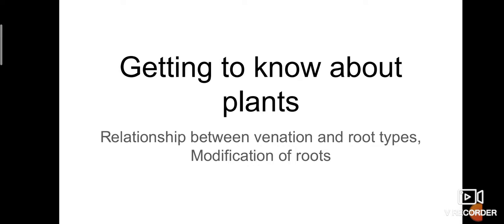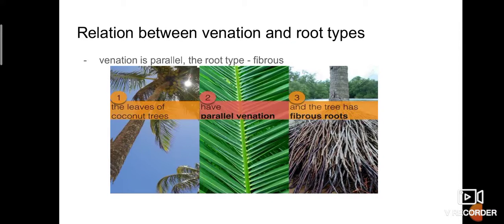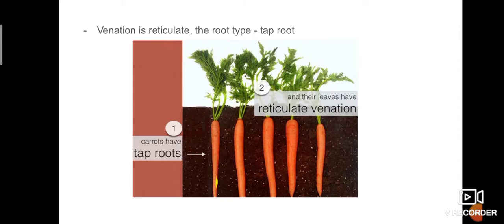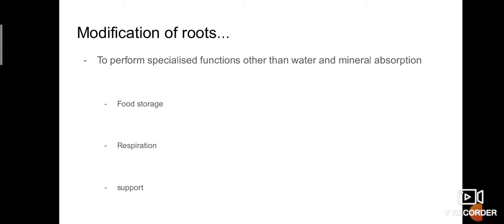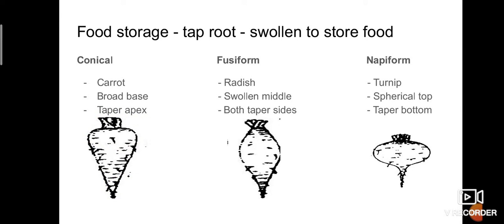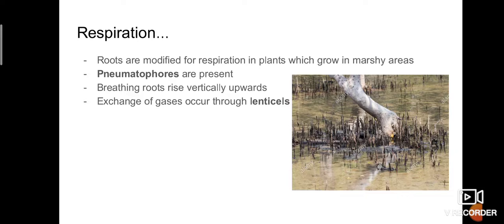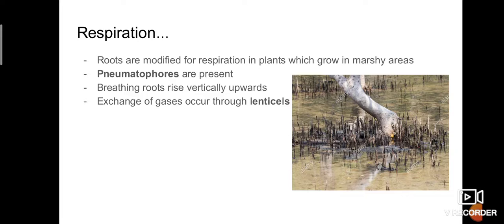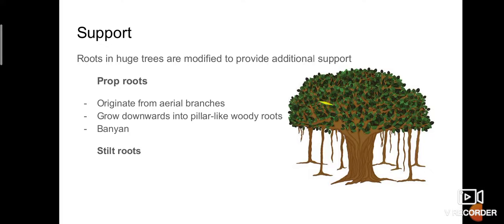Venation and root modifications